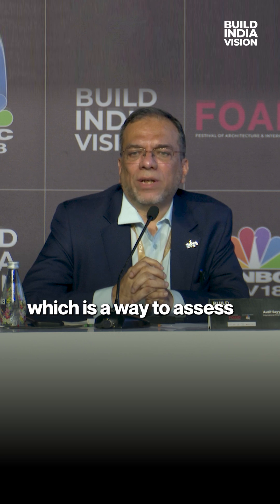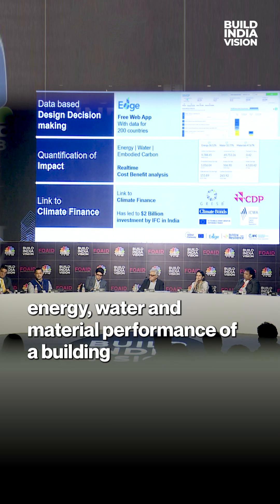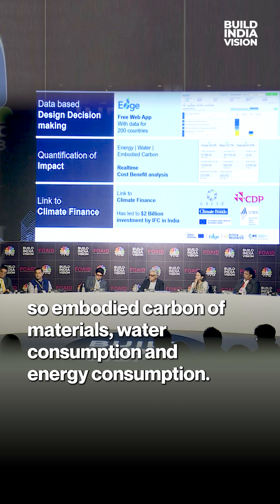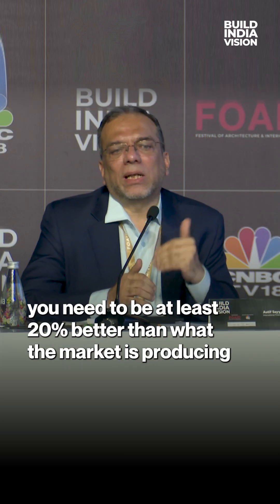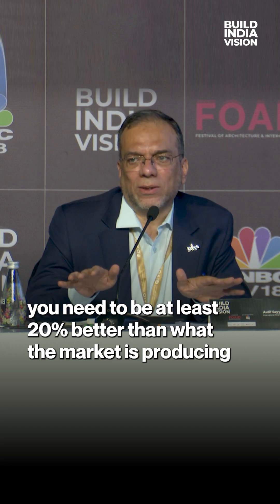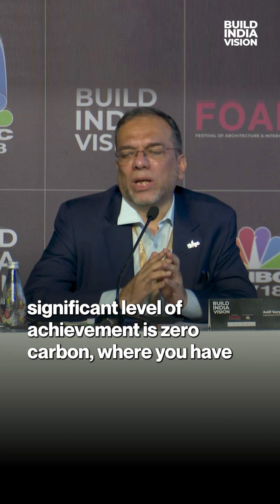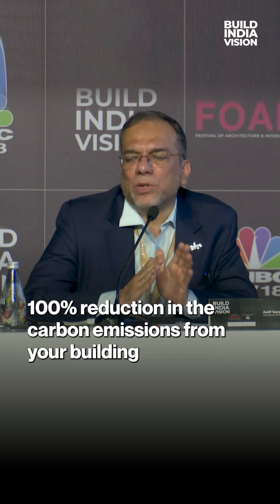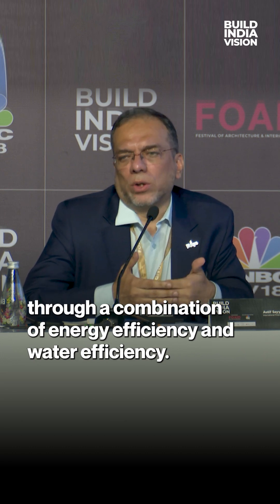Reel 3Autif Sayyed Explains EDGE: How Buildings Can Achieve Zero Carbon Emissions0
“These high-performance buildings should be more transparent in the sense that investors, buyers, and renters can trust their performance.”
Autif Sayyed introduces EDGE, a system to assess energy, water, and material performance of buildings. From embodied carbon to water and energy efficiency, EDGE ensures buildings are at least 20% better than market standards, with the ultimate goal of achieving zero carbon emissions through holistic sustainability measures.

📍 New Delhi: 21 & 22 Nov | NSIC Grounds, Okhla
📍 Mumbai: 19 & 20 Dec | Jio World Convention Centre